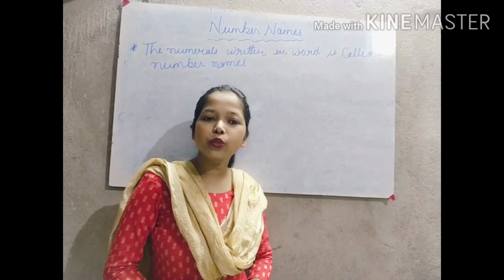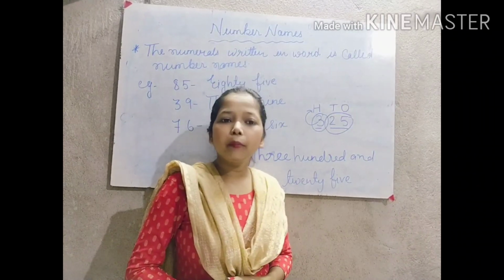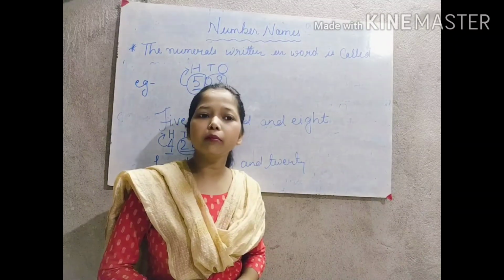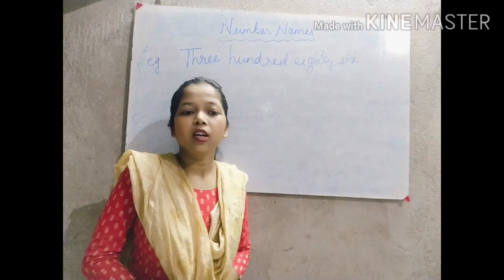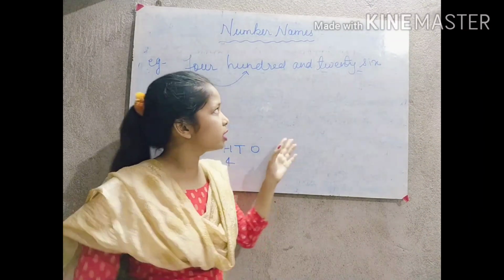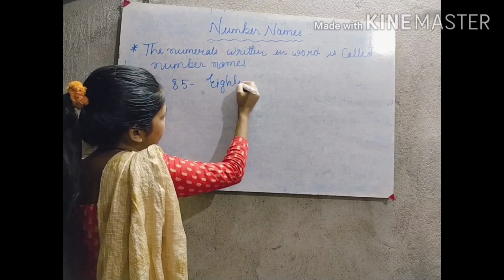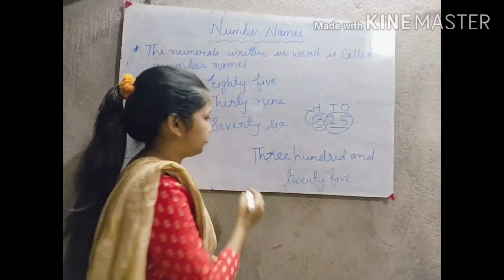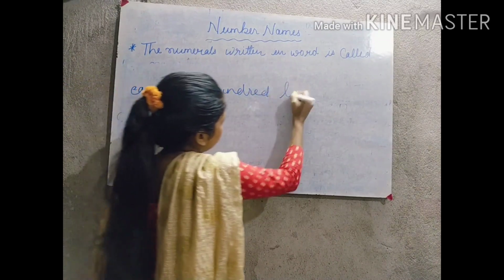Std-2 Number names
Number names and numerals by khushbu